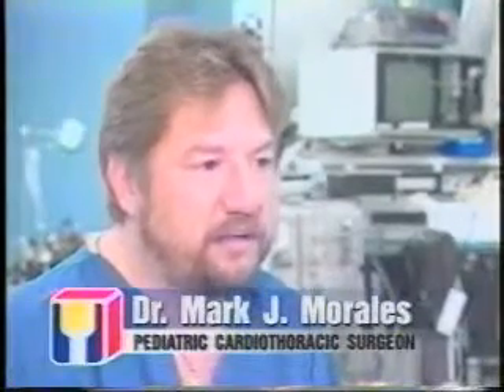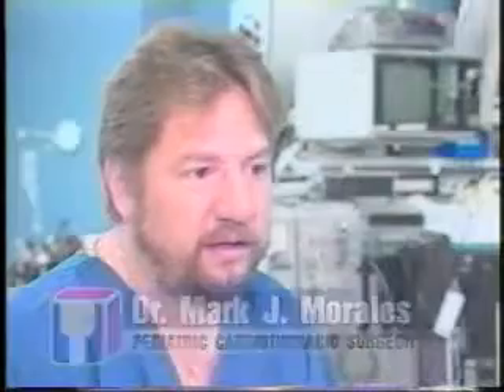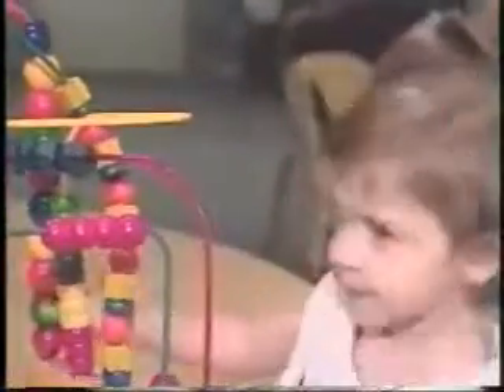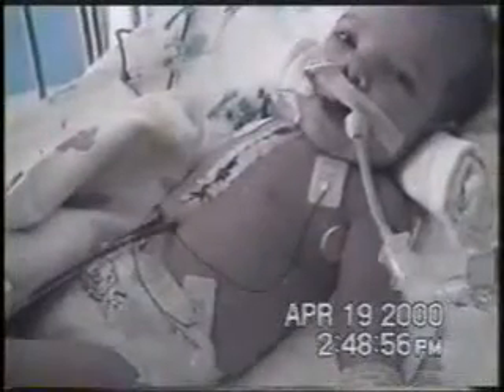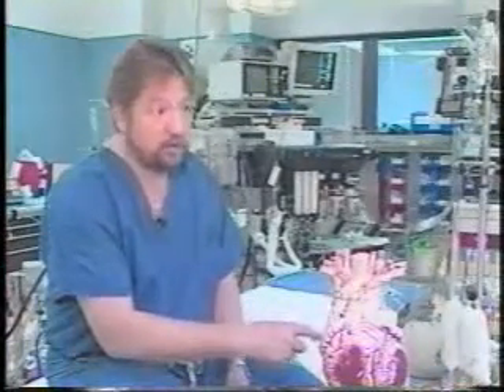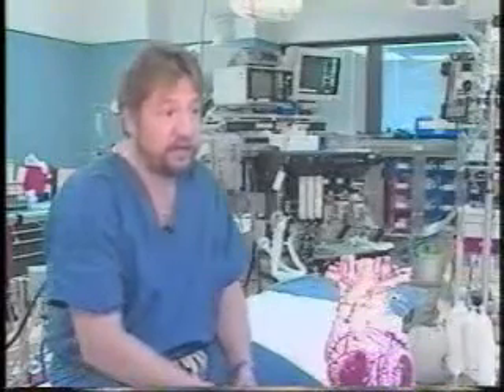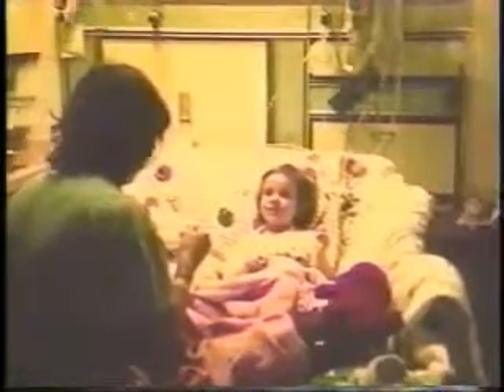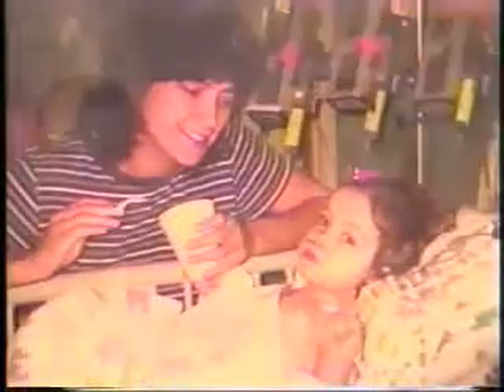Meagan Shadle Atrioventricular Canal Defect (AVSD)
An AVSD is a congenial heart defect in which part of the wall or septum between the two upper chambers (atria) and the two lower chambers (ventricles) of the heart has holes or defects (ASD and VSD, respectively). In addition, the heart valves separating the atria from the ventricles are defective. Instead of having two valves, the mitral and the tricuspid valves, there is one common atrioventricular valve...read more.